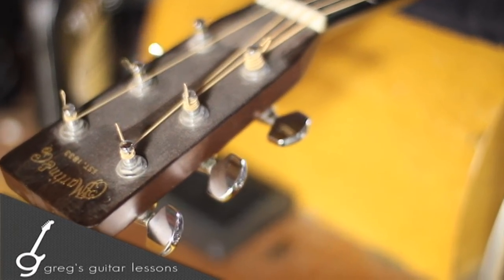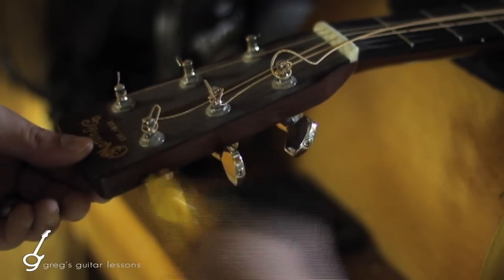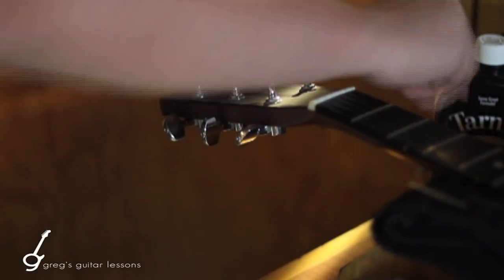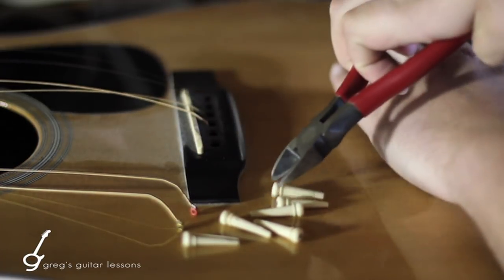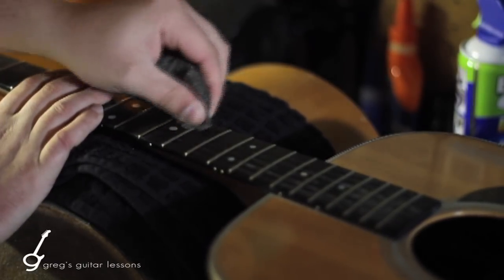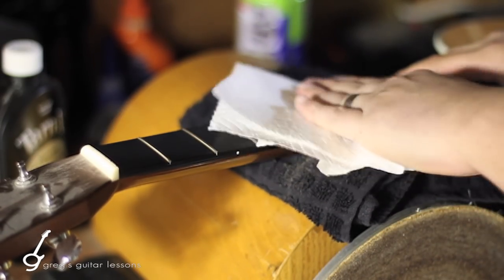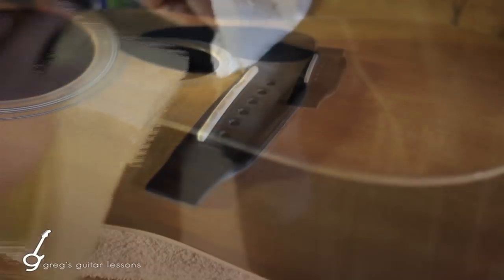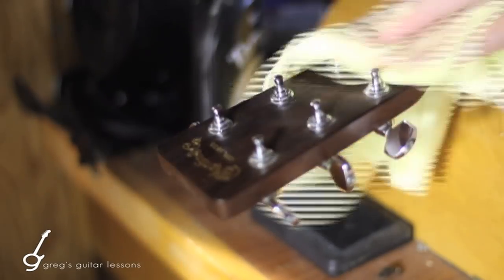The BEST Method on How to Change Acoustic Guitar Strings [Steel / Bronze Strings]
The acoustic guitar follow up to my electric string change video.

There is a lot of overlap, but there are some specific acoustic-orrientend information in there.